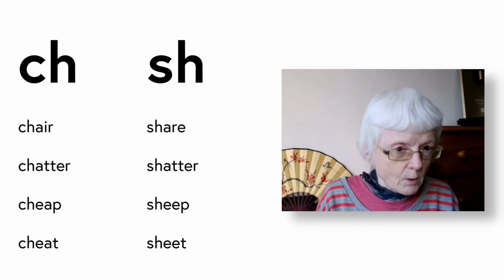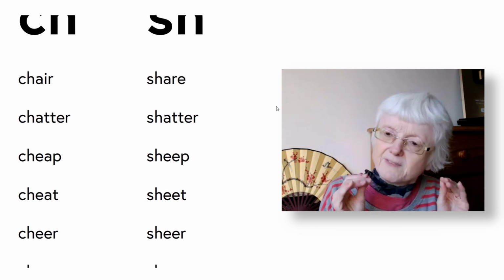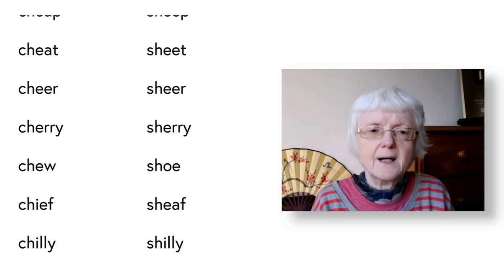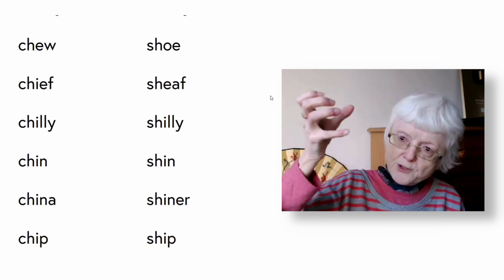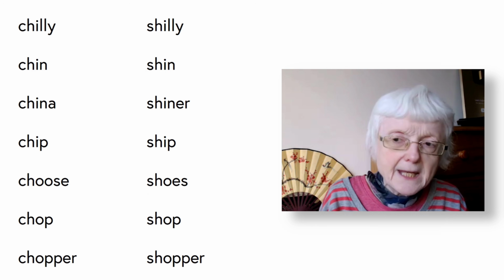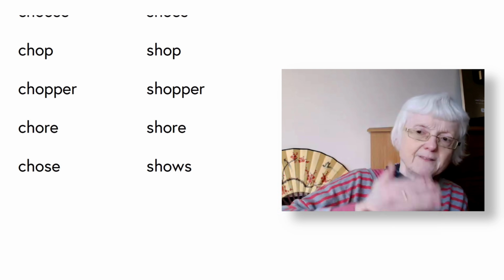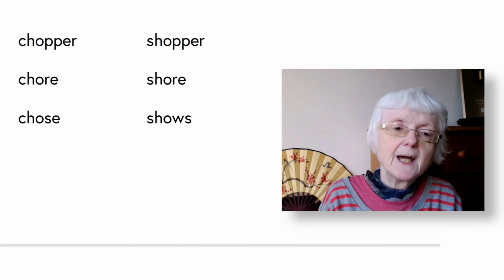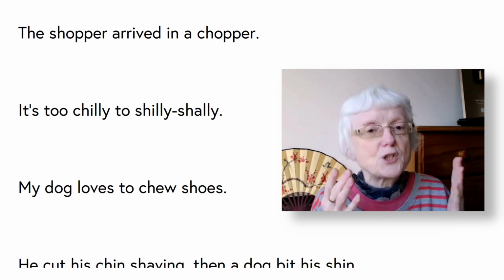English Pronunciation Practice: CH & SH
Do you know how to pronounce CH & SH correctly in English? It’s important to get them right, otherwise it can cause confusion and misunderstandings! In this lesson, I’ll explain how to make the two sounds, and we’ll look at some pairs of words which sound the same, apart from the CH or SH—you can repeat them after me. Finally, we’ll practise with some sentences containing the word pairs.

More pronunciation practice!

0:00 How to make the SH & CH sounds in English
6:30 SH & CH: Word Practice
21:07 SH & CH: Sentence Practice
27:07 Review & Conclusion